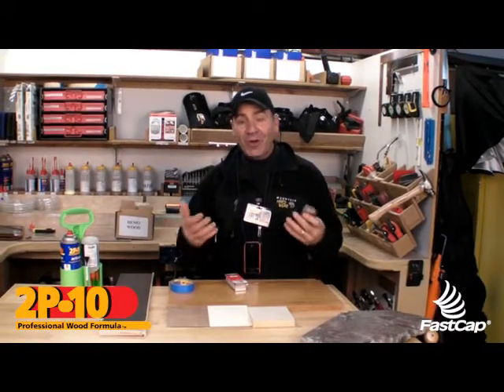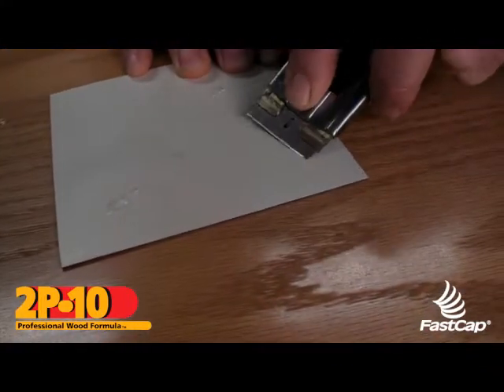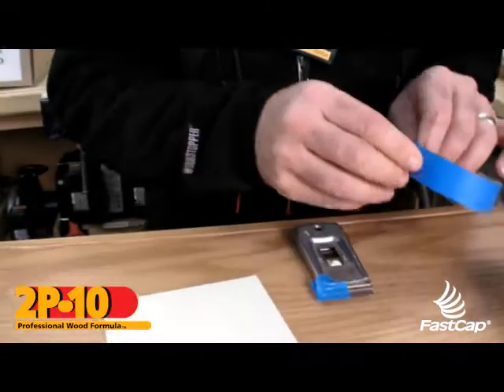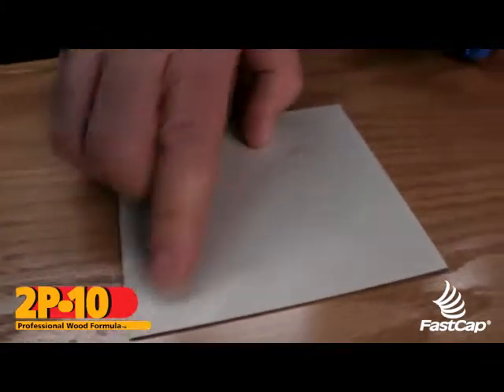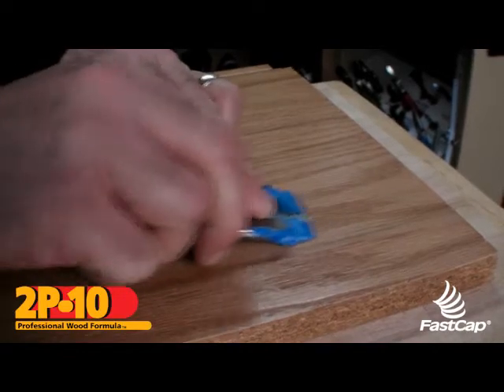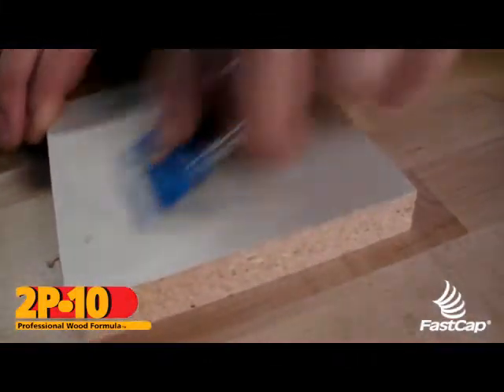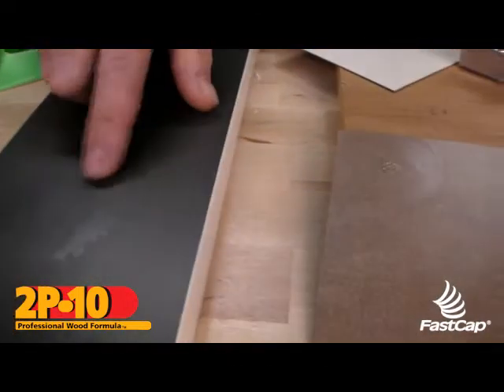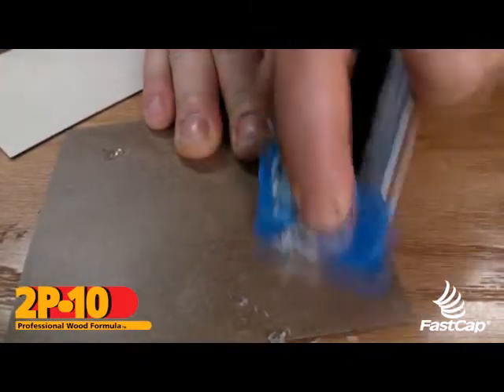Scraping 2P-10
Paul discusses removal of 2P-10 from any surface.